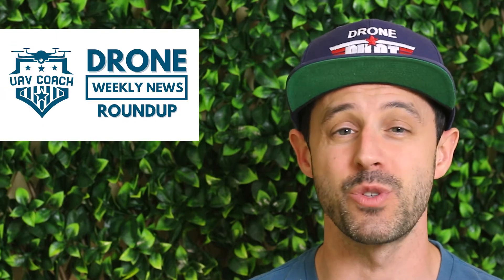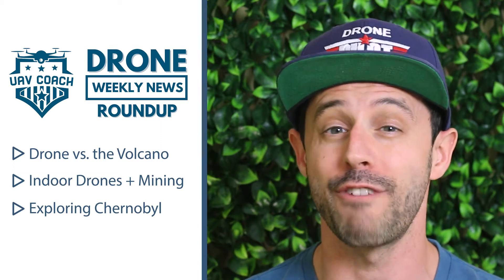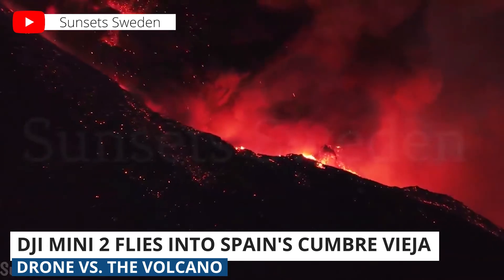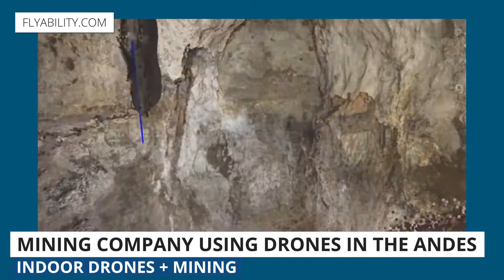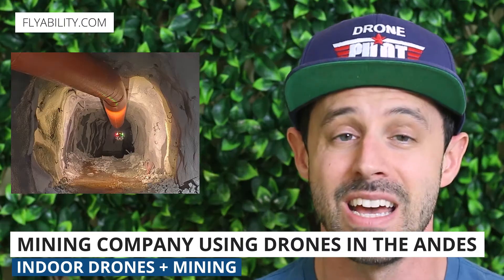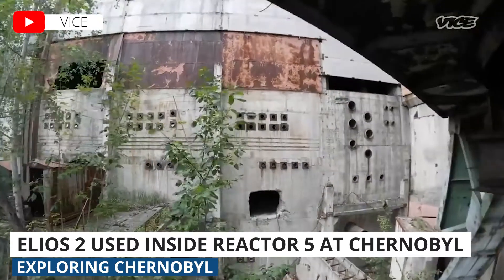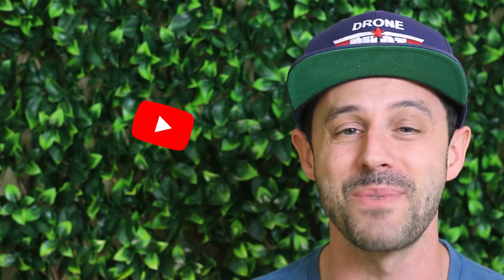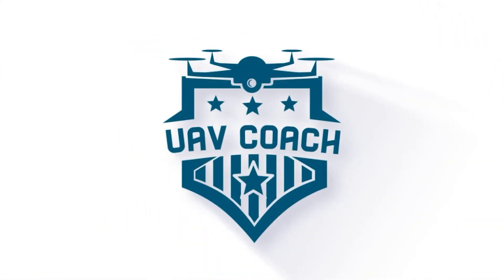Drone Weekly News Roundup: Volcano, Indoor Drone Test in Peru, and Flyability Mission in Chernobyl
This week, we’ll talk about a DJI Mini 2 that was flown into an active volcano and lived to tell the tale. Then, we’ll cover an indoor drone test conducted in a high-altitude mine in the Andes Mountains in Peru. And finally, we have a cool feature VICE News just released of a mission Flyability did at Chernobyl.

0:00​ Introduction
0:42 Drone flying into volcano
1:21​ Indoor drone test in Peru
2:03​ Flyability mission in Chernobyl